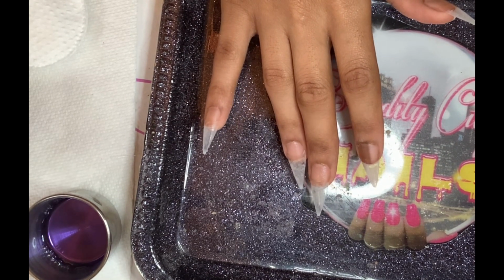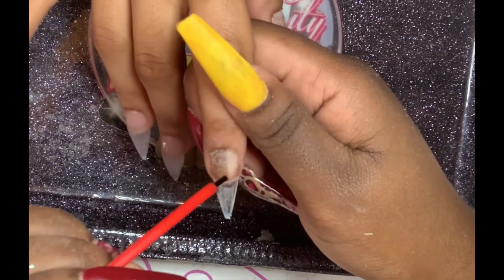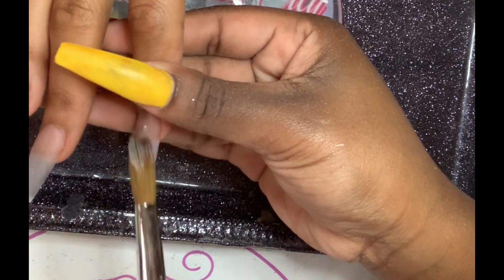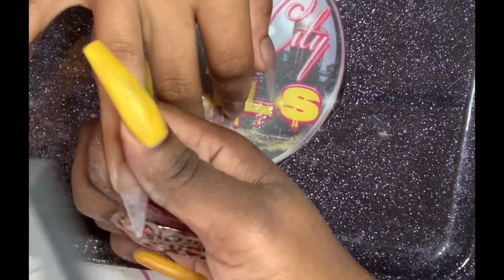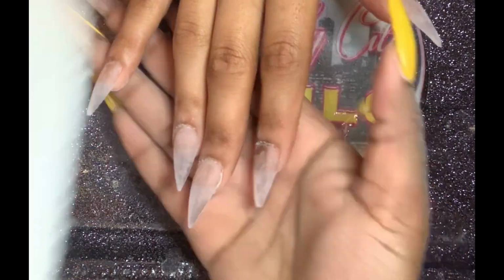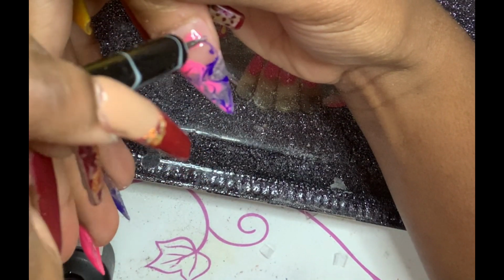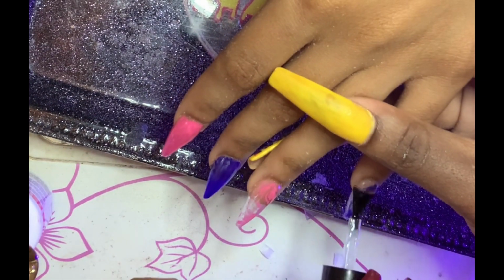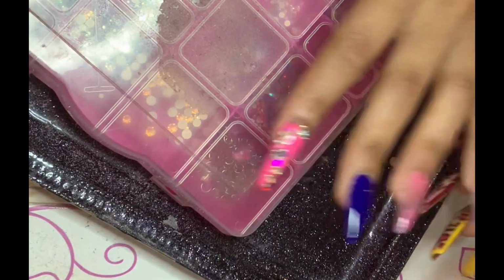Pink & blue marble “smoke”. Nails / what’s on her nails ?